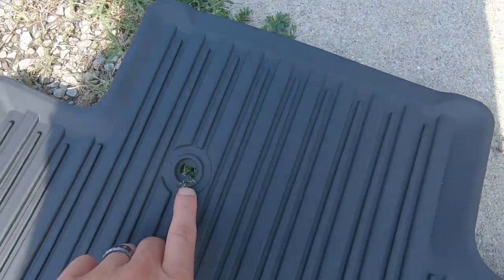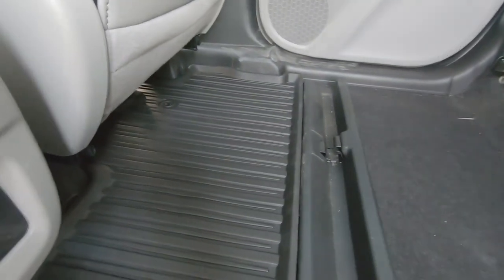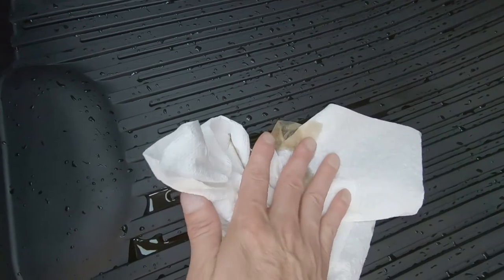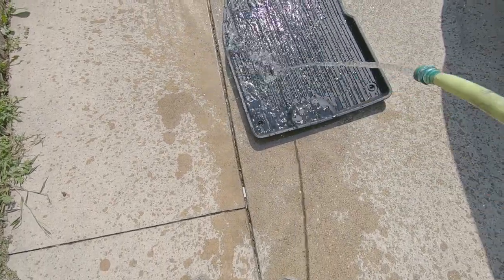Great set of Medesasi All weather mats| Honda Ridgeline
These Medesasi floormats are quality made and much cheaper than some of the competitors, they are flexible yet tough. extremely easy to install. If you would like a set of your own here is the link where you can pick them up!